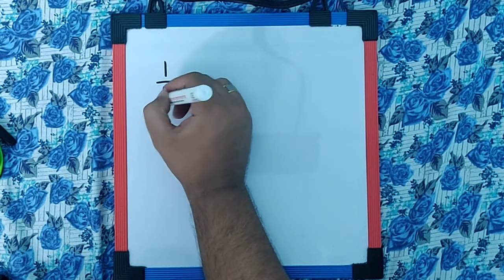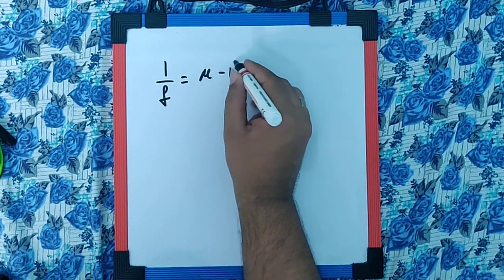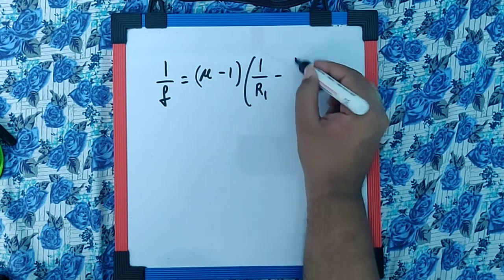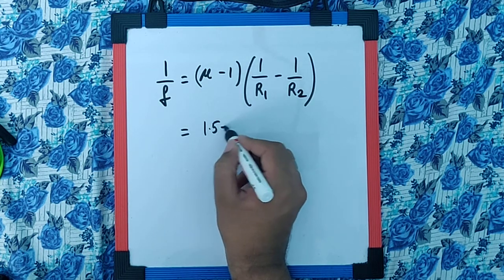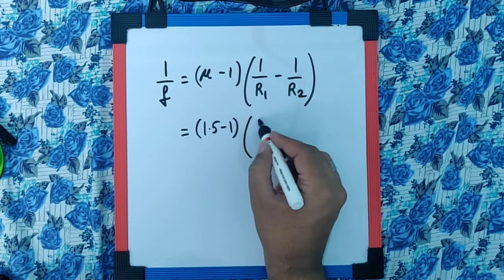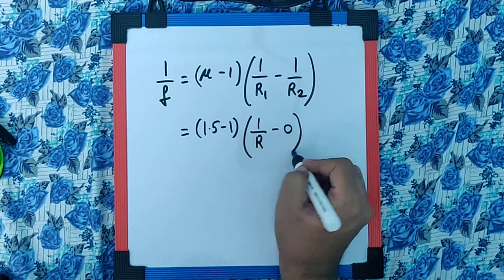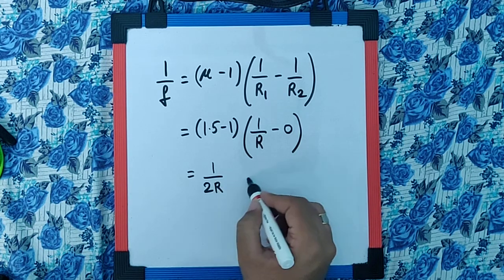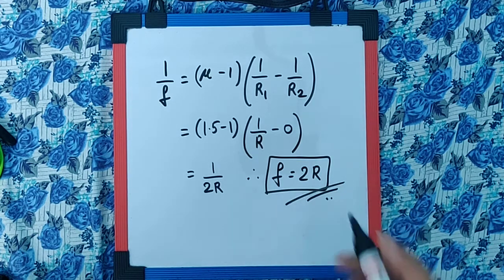A plano-convex lens is made of glass of refractive index 1.5. The radius of curvature...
A plano-convex lens is made of glass of
refractive index 1.5. The radius of curvature of its convex surface is R. Its focal length is